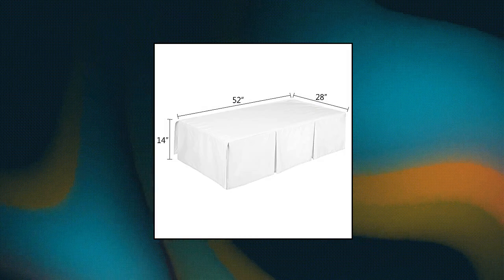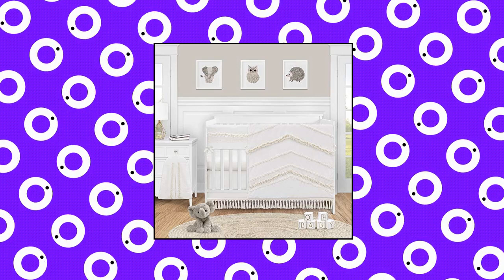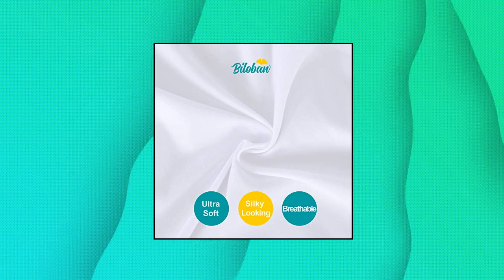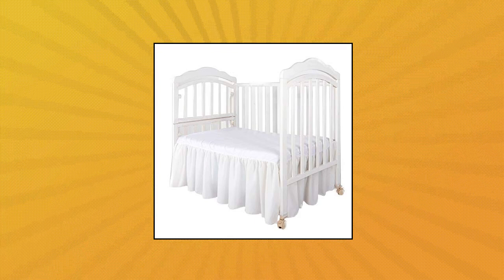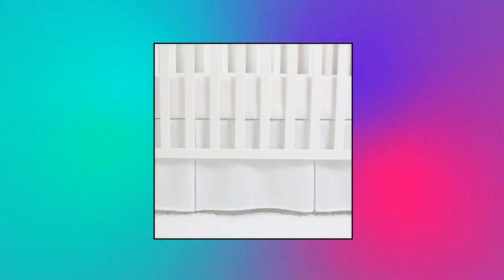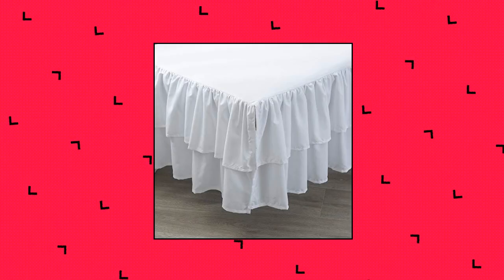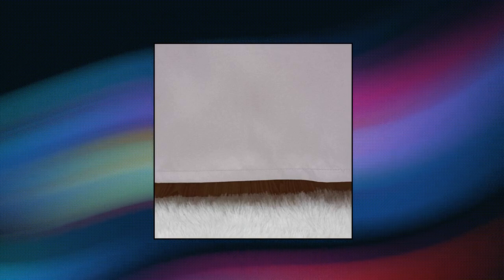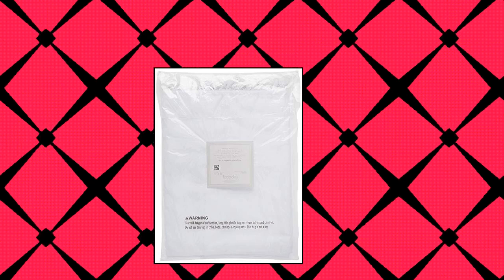Top 10 Crib Bed Skirts You Can Buy On Amazon Jan 2022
TILLYOU White Pleated Crib Bed Skirt for Baby Boys Girls

CO-AVE White Crib Bed Skirt Dust Ruffle with Tassel Trim Nursery Crib Bedding Skirt for Baby Boys and Girls

Dust Ruffle with Split Corners - 100% Cotton - for Nursery Crib Toddler Bedding Crib Bed Skirt for Baby Boys or Baby Girls

CaSaJa Classic Microfiber Crib Skirt with 2 Pleated Workmanship

JSD White Ruffled Crib Bed Skirt Double Layer Nursery Toddler Dust Ruffle Bedding Skirt 14  Deep Drop

Crib Skirt Pleated Dust Ruffle 4 Sides Wrap Around Crib Bed Skirt Easy On/Off

Sweet Jojo Designs Ivory Gender Neutral Boho Bohemian Girl Boy Baby Nursery Crib Bed Skirt Dust Ruffle - Solid Color Beige Cream Off White Farmhouse Chic Unisex Minimalist Tassel Fringe Macrame Cotton

Tadpoles Microfiber Crib Skirt with Tassel

White Crib Skirt Pleated with Lovely Pompoms

CaSaJa Mini Crib Skirt Pleated

crib dust ruffle,

tulle crib skirt,

pink crib skirt,

mini crib skirt,

ruffle crib skirt,

linen crib skirt,

blue crib skirt